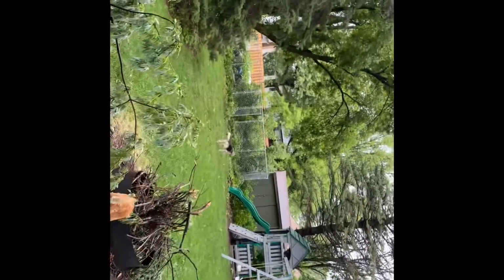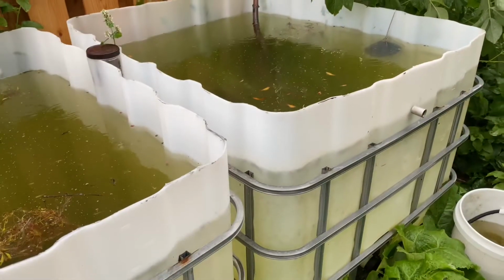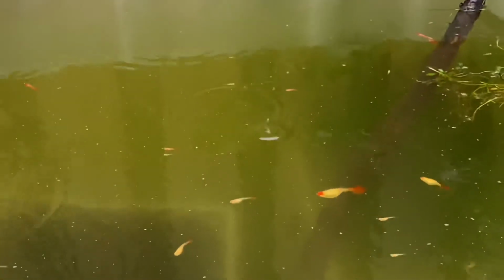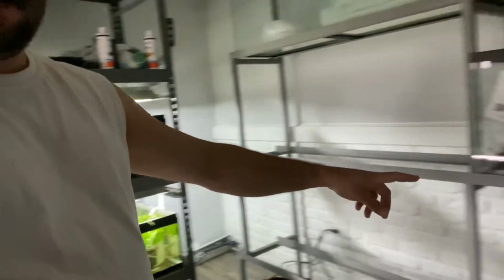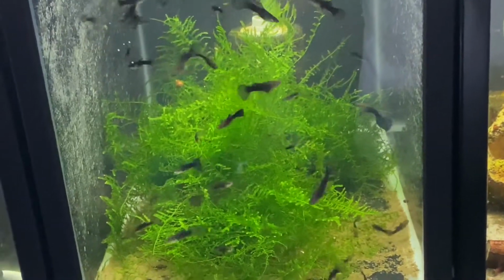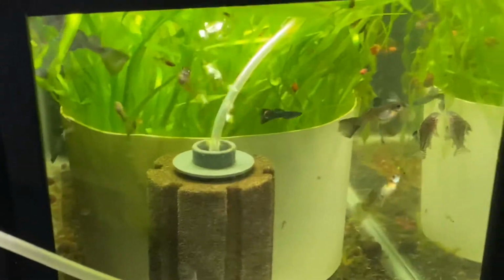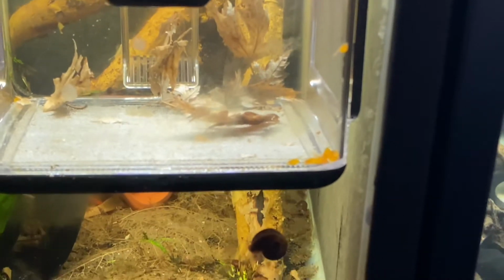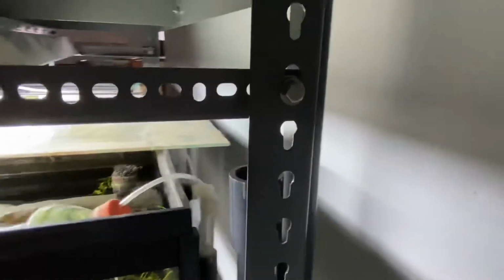Pond & Fishroom update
Quick update on my fishroom